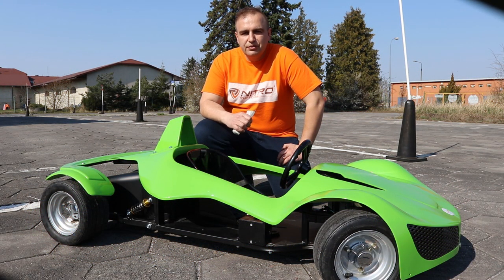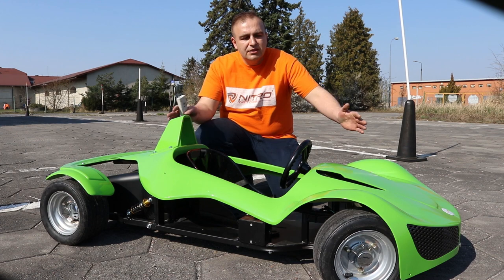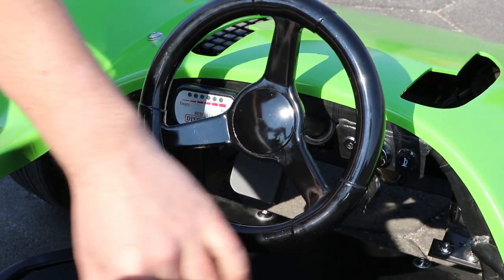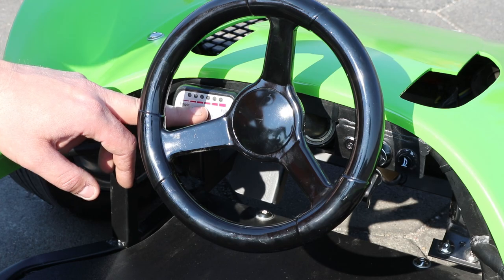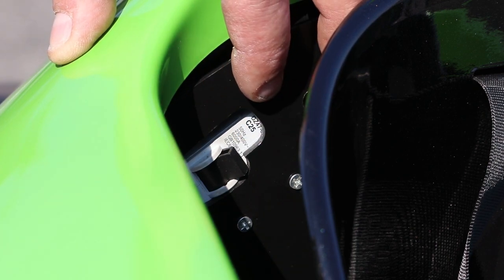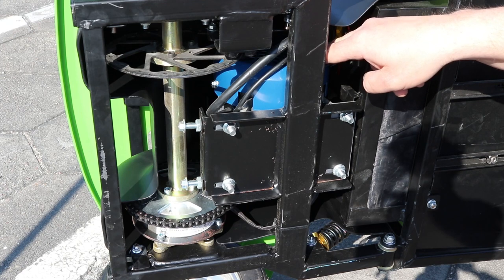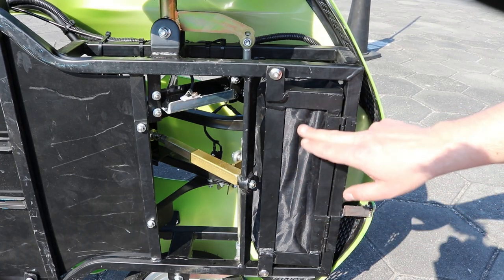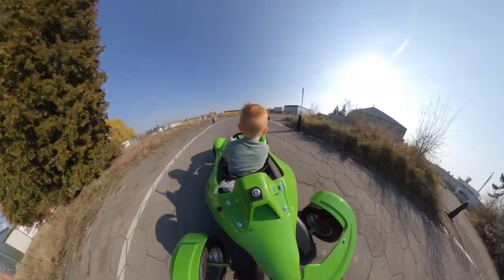GT RAZER 1000W 48V Car - REVIEW - Electric Gokart from Nitro Motors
Full review of the GT Razer 1000W 48V Electric KIDS Gokart from Nitro Motors. In this video we will have a close look to GT Razer 1000W 48V ELECTRIC CAR from NITRO MOTORS.